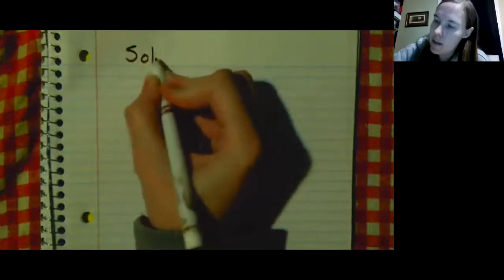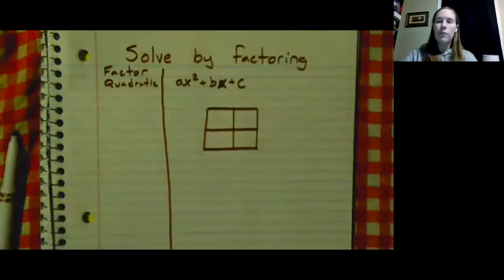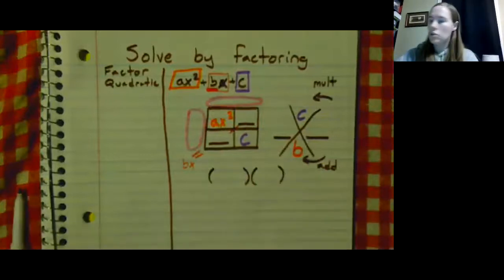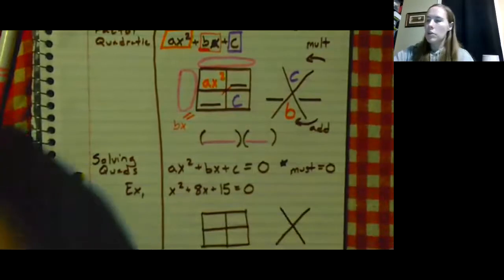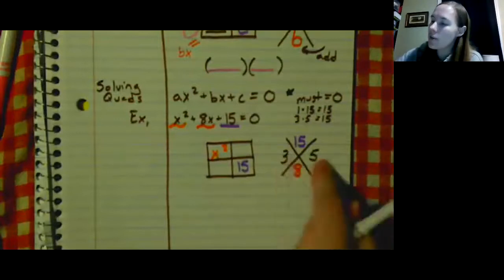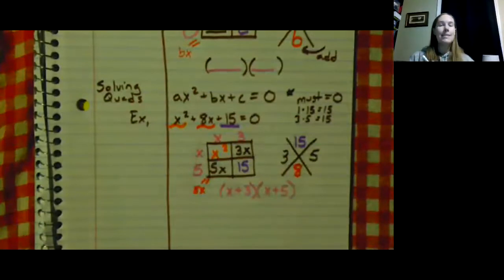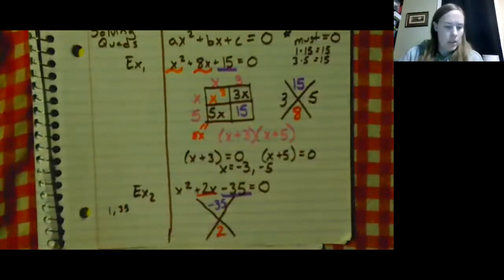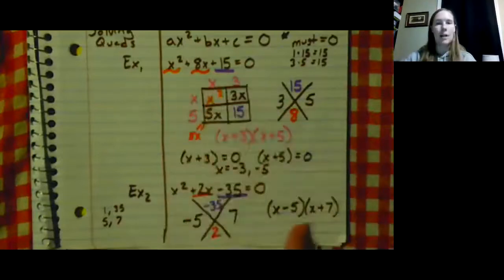Solve by Factoring Notes